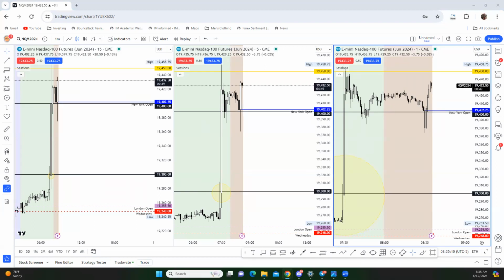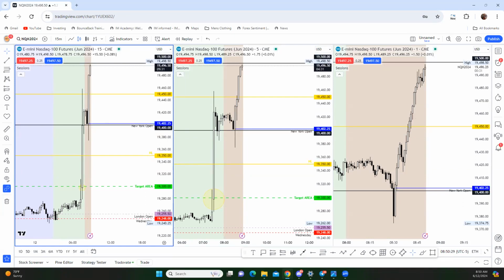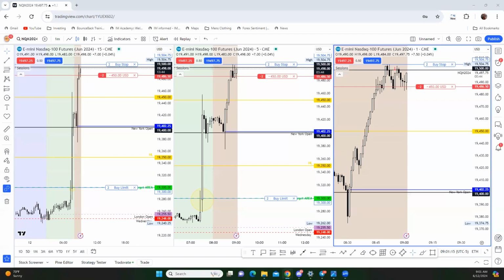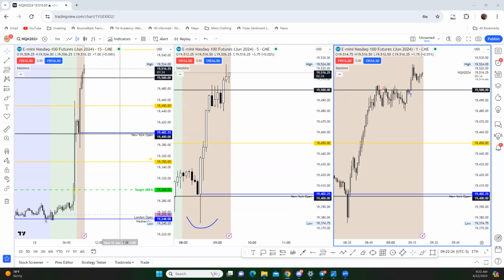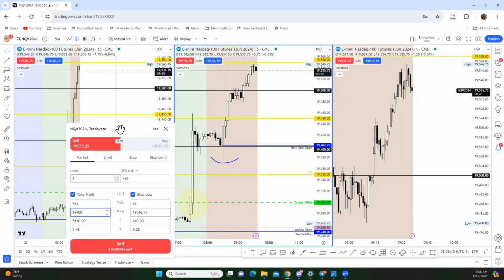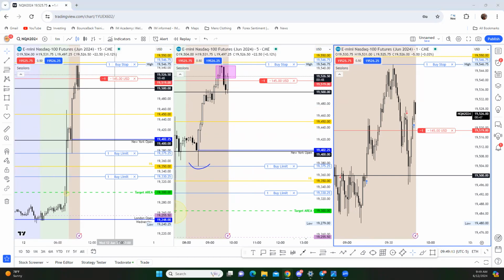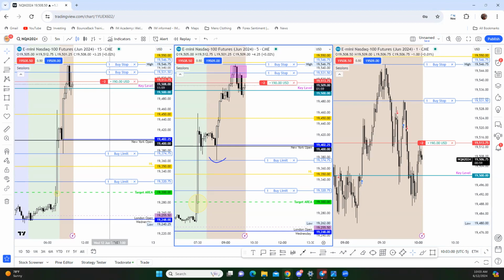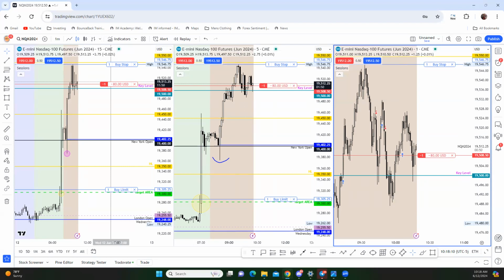Into The Futures 039 Wednesday 6/12/24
Into The Futures... Come on the Journey with me to become a Funded Futures trader. Documentary Series over the Next 100 Days of Futures trading ...
✅ Socials: InstaGram: Cirrocfx And OmniProfitCapital